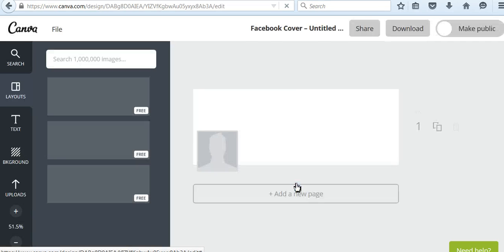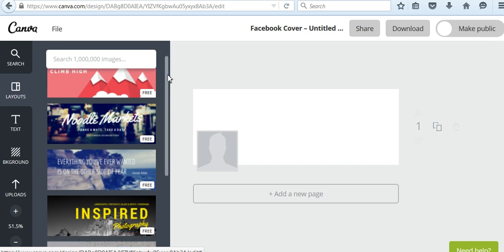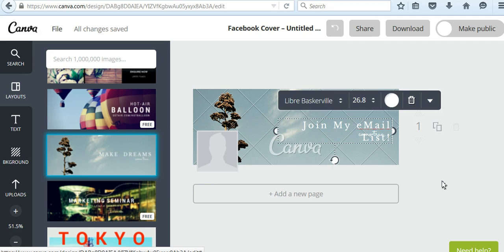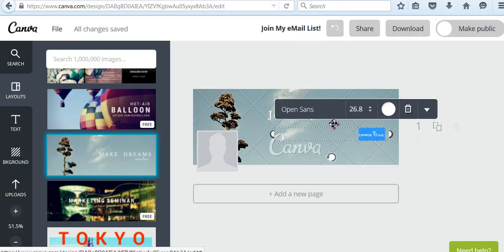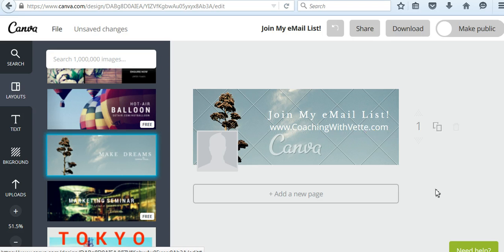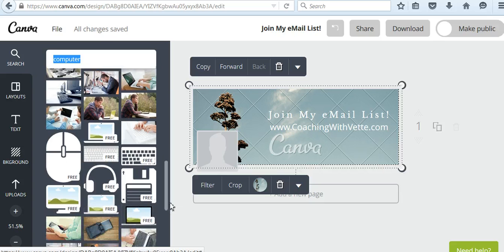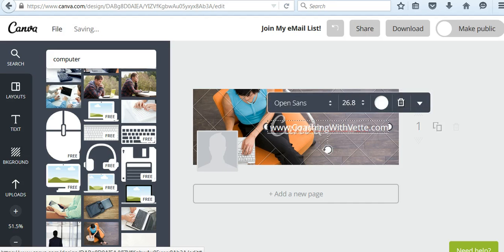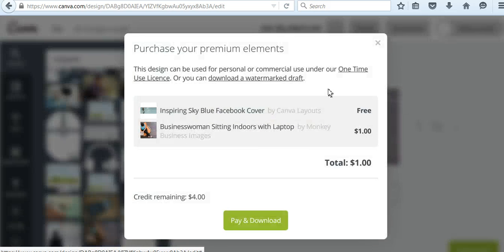How To Make A Quick Facebook Cover Using Canva.com